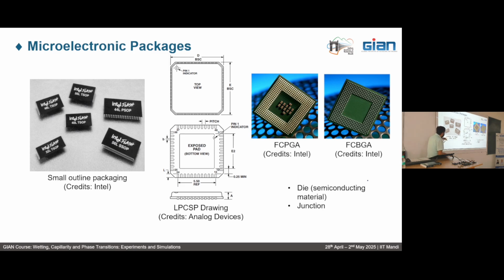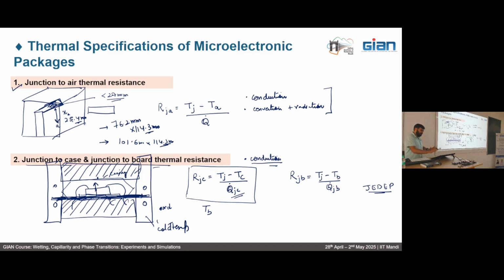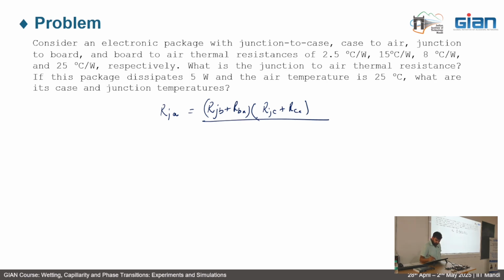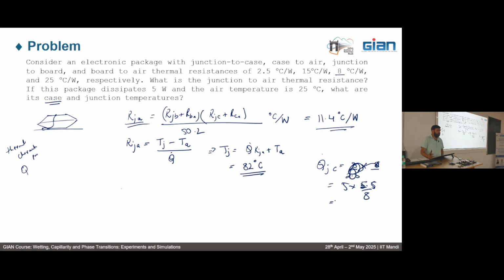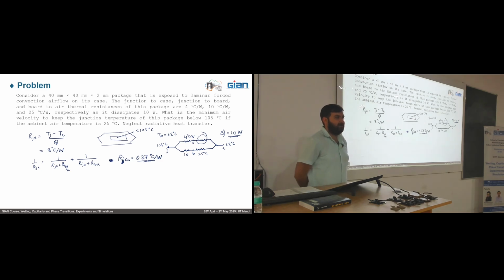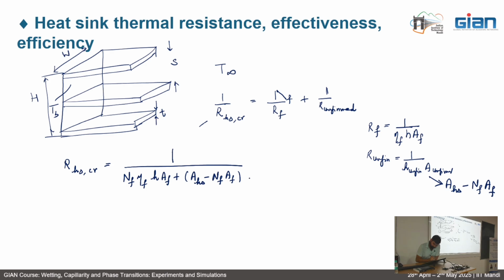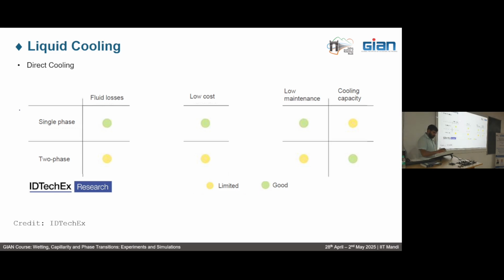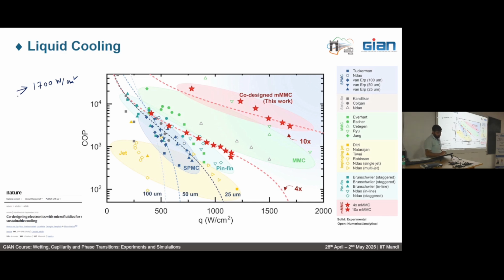15. T04 Methods for the thermal mannagement of microelcetronics